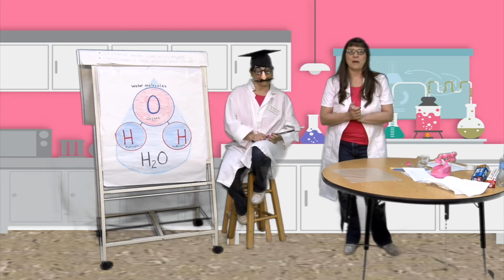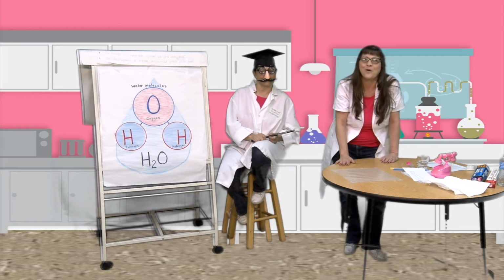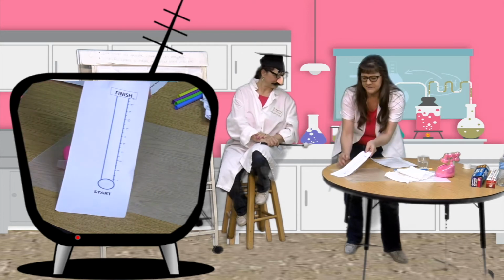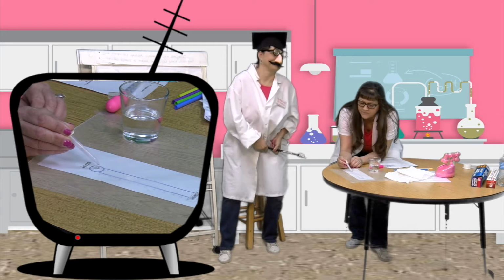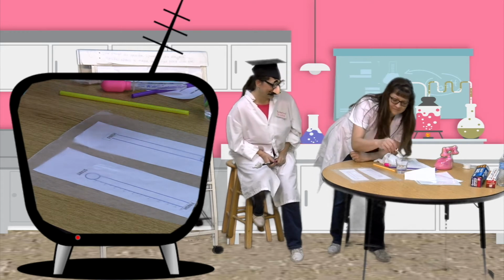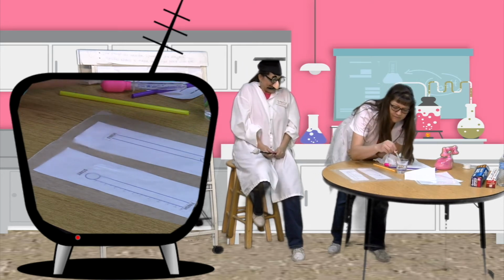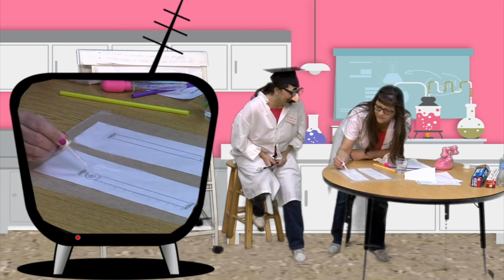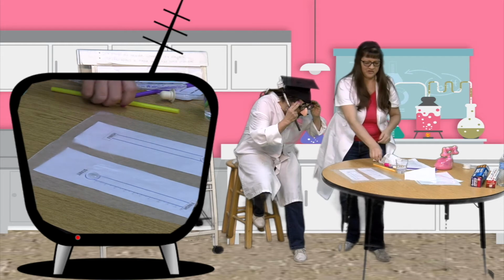TUSDtv Cunningham's Kim Cabral-Virgo Mad Scientist Grade 2 Ep. 1